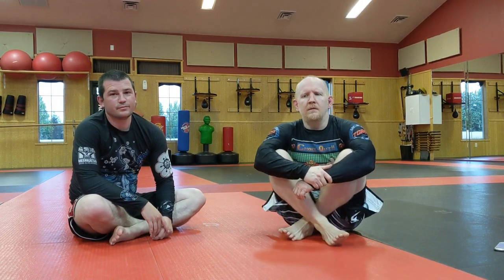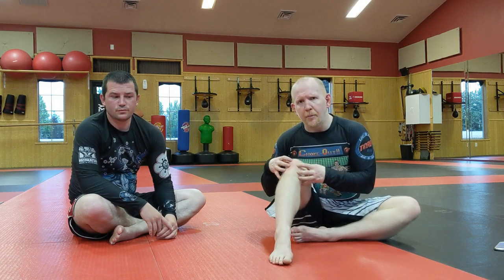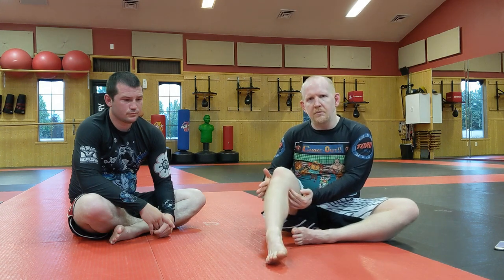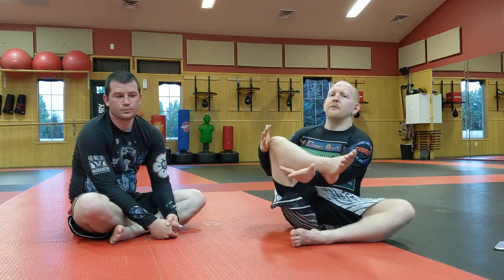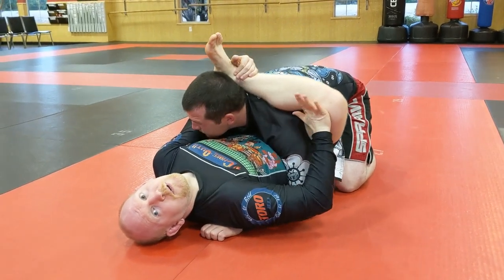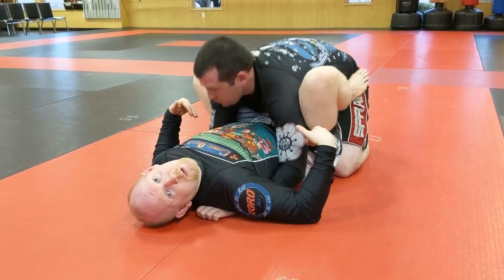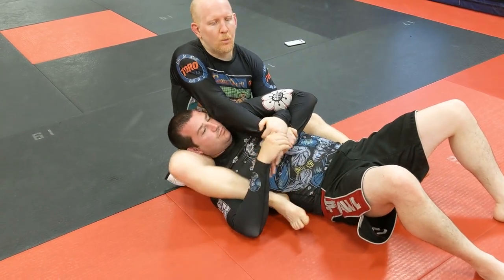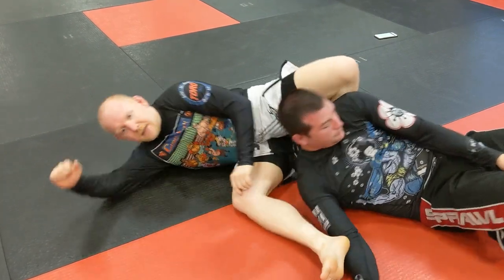Injury Prevention: Protecting Your LCL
In this video, we are pausing from our discussion on breaking our opponents' bodies, and switching over to preserving our own. Injury avoidance is one of the most important things on your journey to learn jiu jitsu. You can't do jiu jitsu if you're too hurt to get on the mat, and if you are constantly injuring yourself you won't progress.

Knee injuries are particularly maddening, and can be quite debilitating if left unchecked. Injuries to the LCL are typically self-inflicted, the result of poor biomechanics in your techniques. While we can't always control what our opponents do, we CAN control how we move. Move right, move safe, and protect your knees!

Filmed on location at Darkhorse BJJ. Check them out on Facebook